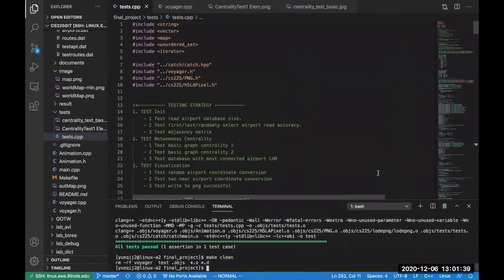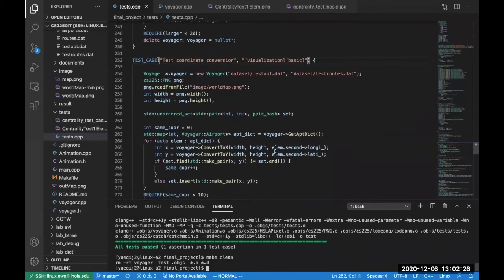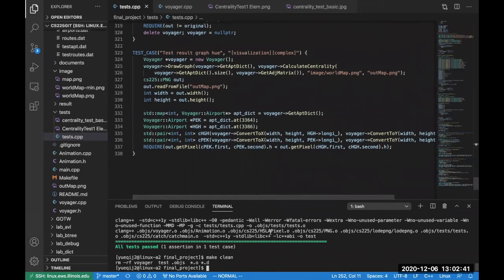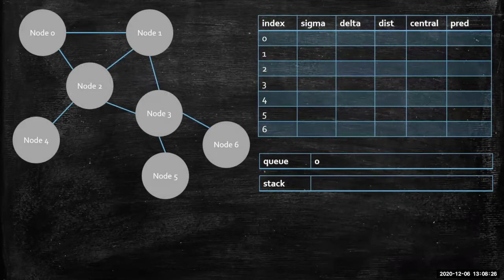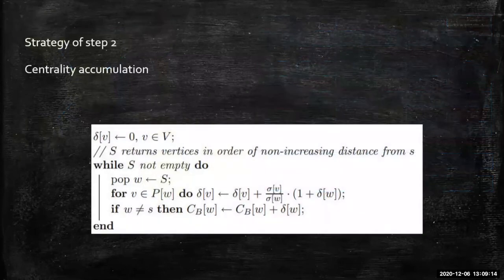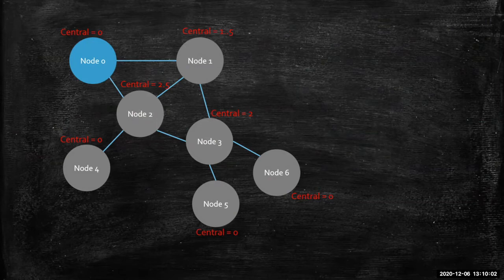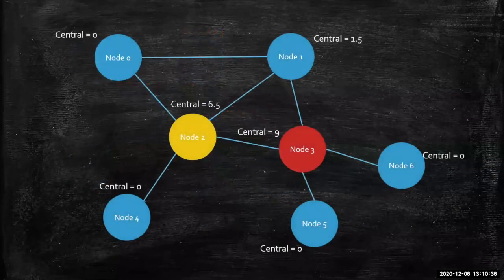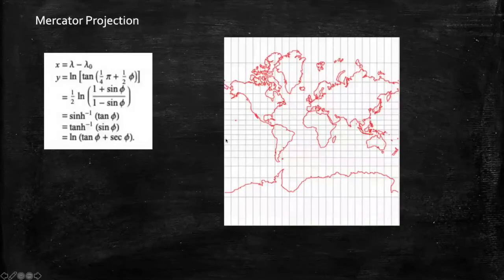CS225 Final Project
Ziyu Wang
Yucheng Jiang
Yueqi Jiang